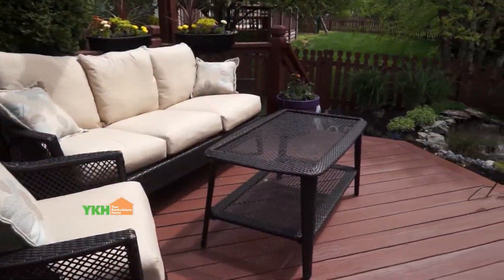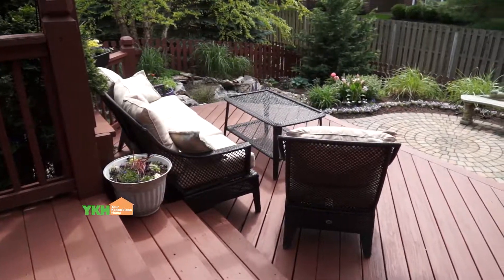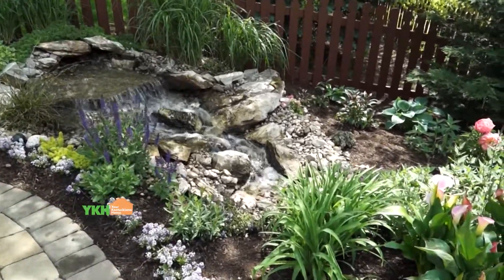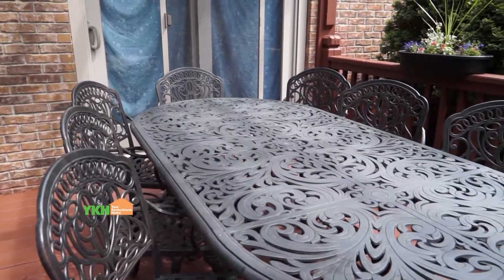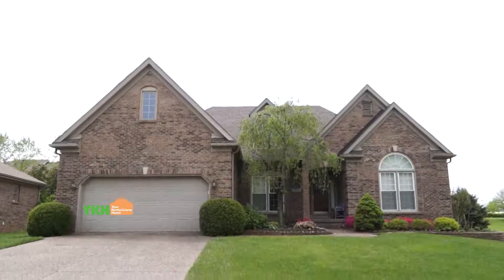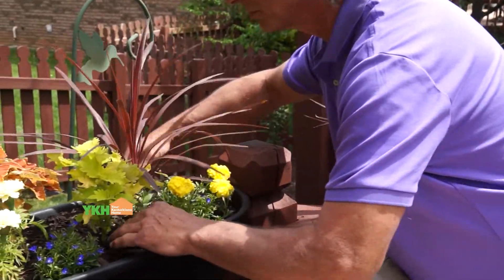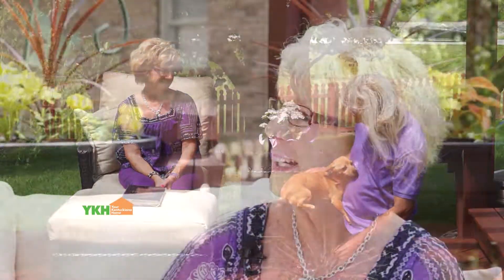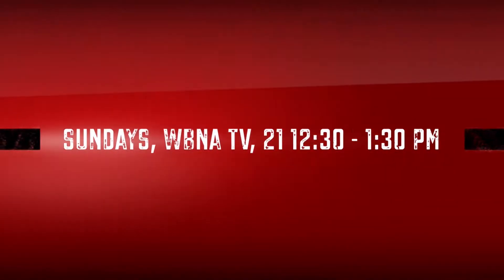YKH EP 53 Seg 2